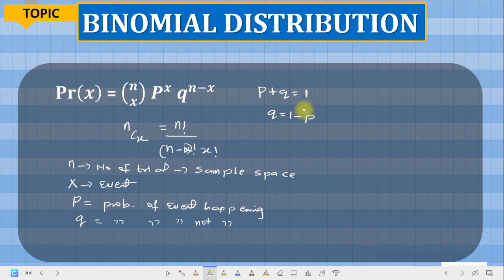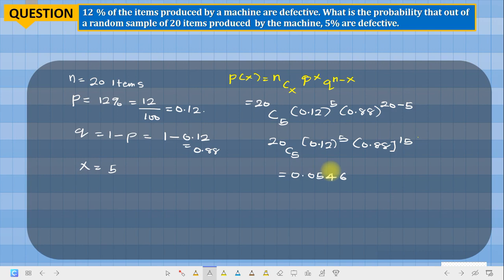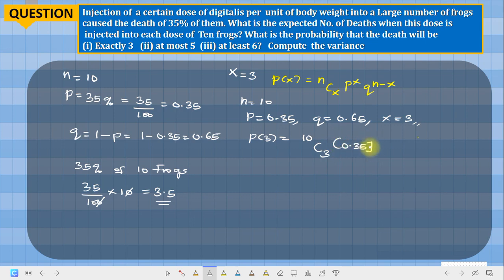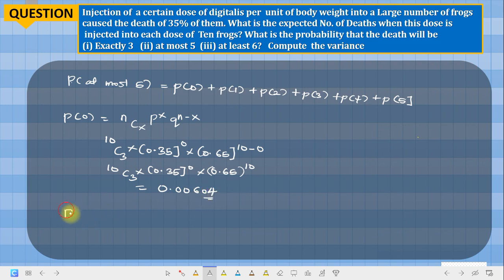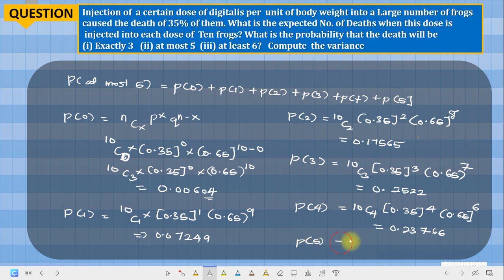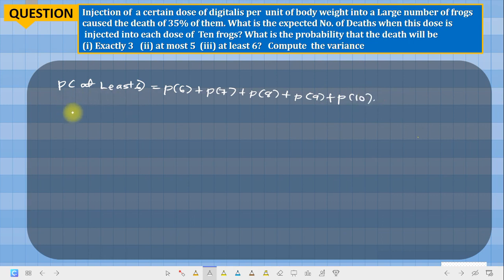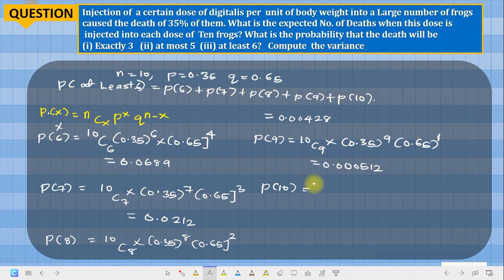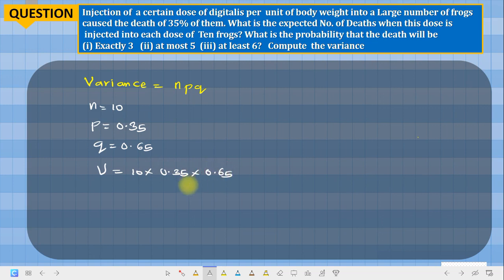BINOMIAL DISTRIBUTION EXPLAINED WITH QUESTIONS AND ANSWERS